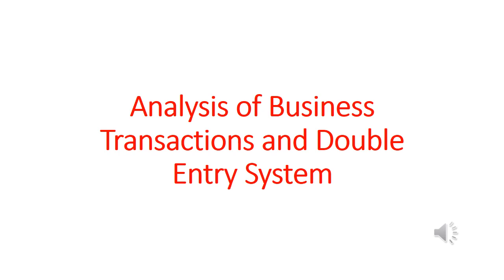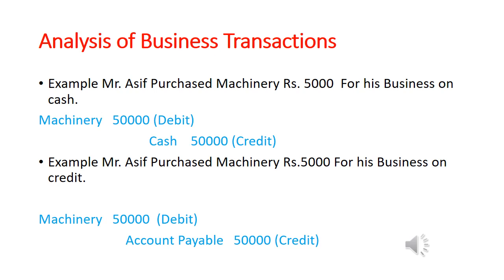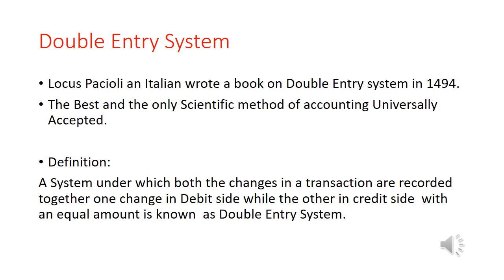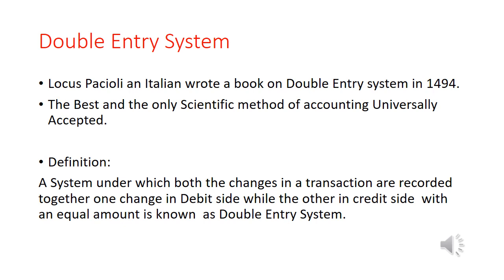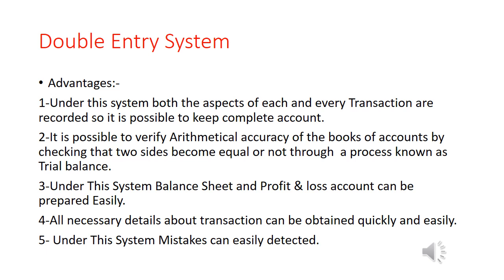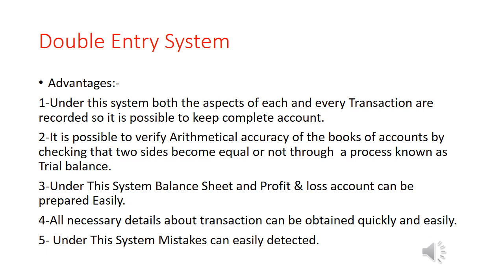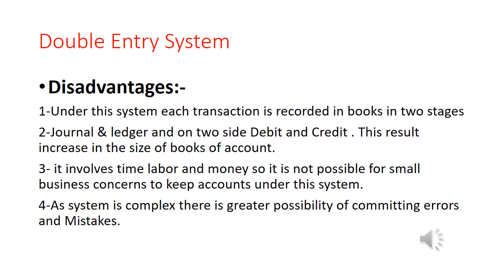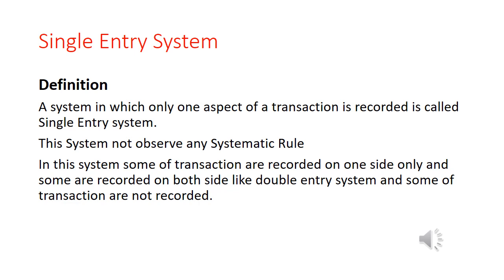Free Accounting Course / Analysis of Business Transactions and Double Entry System/Accounting Pro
In this online lecture,  Principles of Accounting Chapter 3 Analysis of Business Transaction. The topic being discussed is Topic Basics Analysis of Business Transaction. and Double Entry system.

punjab text book board/Sindh text book board/KPK text book board I.Com Part 1 book 1 lecture is conducted in Urdu/hindi/English. This lecture for Commerce Students 11th class for Principles of Accounting chapter 3 is created for all students who want to prepare this topic in detail.

accountant job training
accounting pro
how to record transaction in journal how to record transaction in ledger
accounting ma trasaction ko kis trah record kr lay
accounting ke ehmiyat
free accounting course
what do you know about accounting
methods used for recording transaction in books of accounts,
accounting master,
accounting pro